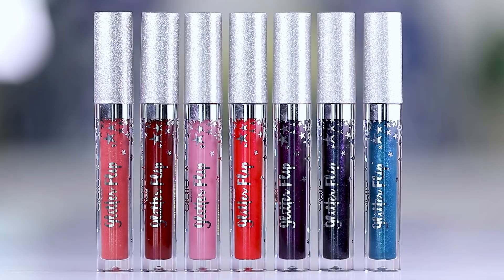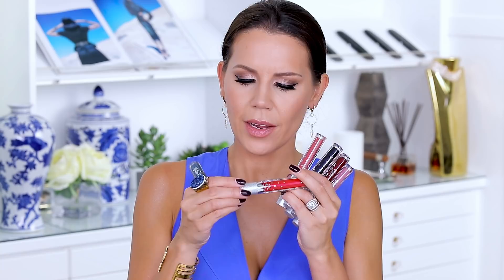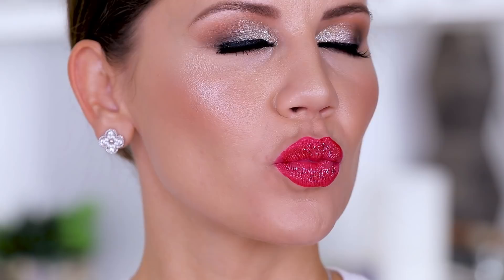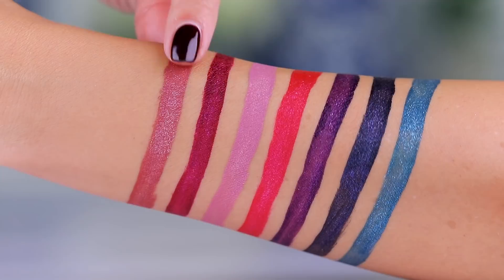Matte to Glitter Lips?!! SO WEIRD!!! | Hot or Not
Today I'm reviewing one of the coolest lipsticks I've ever seen!

Face:
It Cosmetics Bye Bye Liner Foundation // Medium
It Cosmetics CC+ Airbrush Perfeting Powder // Medium
Kat Von D Shade and Light Contour Palette
Burberry Warm Glow Natural Bronzer // No. 1
Gosh Natural Brush // Flower Power
Pixi by Petra Moisturizing Milky Mist

Eyes:
MAC Eye Shadow x 15

Brows:
It Brow Powder // Universal Transforming Taupe
It Cosmetics Brow Power Pomade // Universal Clear
Colourpop Brow Boss // Soft Black
Colourpop Brow Boss // Light Brown

Lips:
NARS Precision Lip Liner // Vence
NARS Precision Lip Liner // Lerins
Kiko Matte Lipstick // Velvet Passion
Kiko 3D Hydra Lipgloss // 04

Tati Westbrook
1905 Wilcox Ave
Suite #111